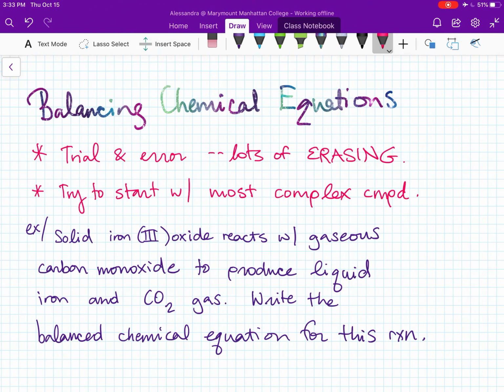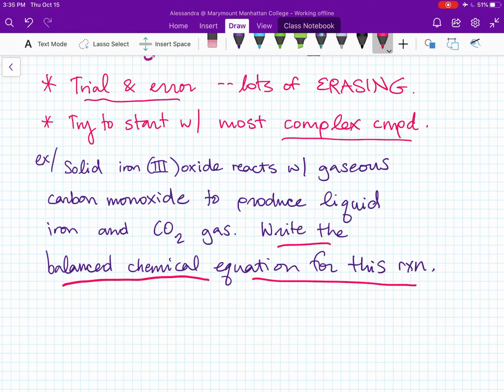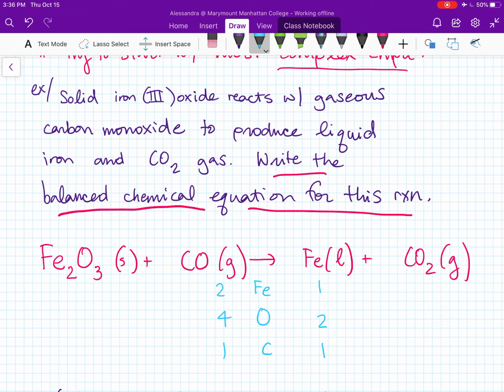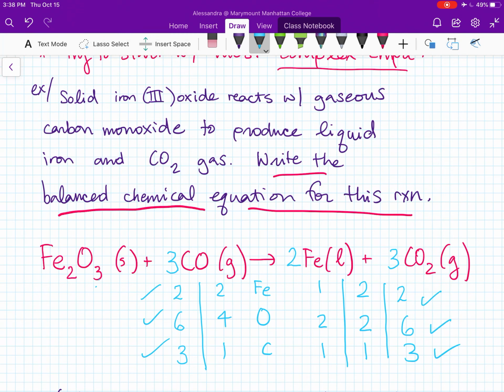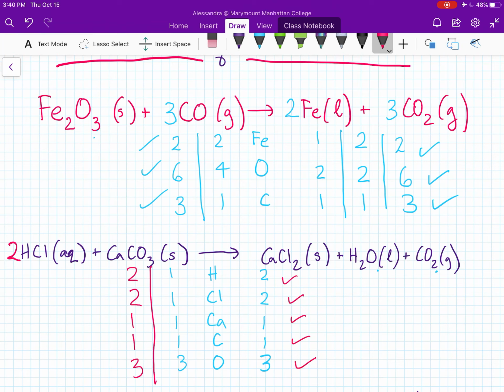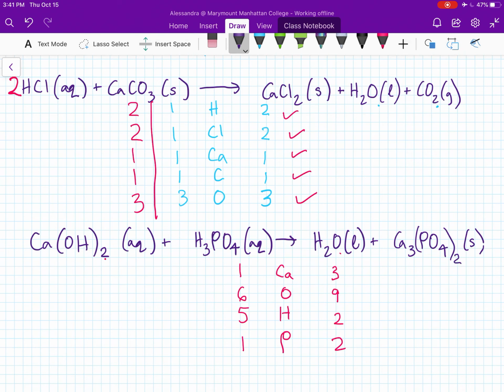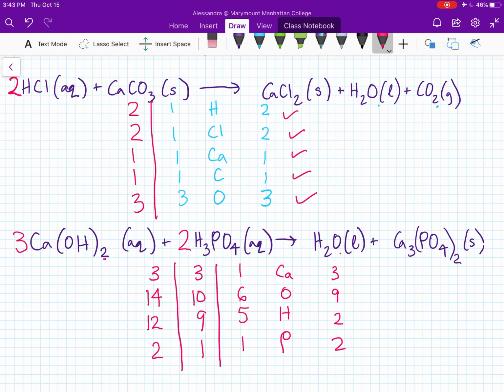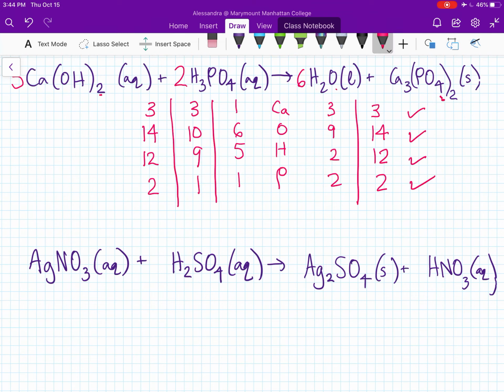Balancing Chemical Equations